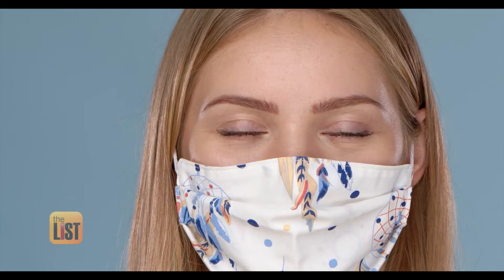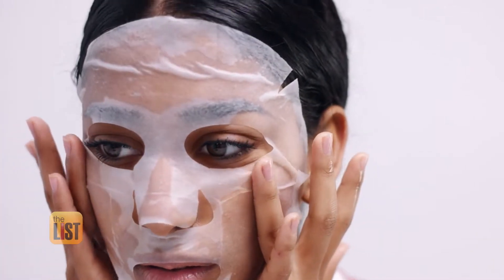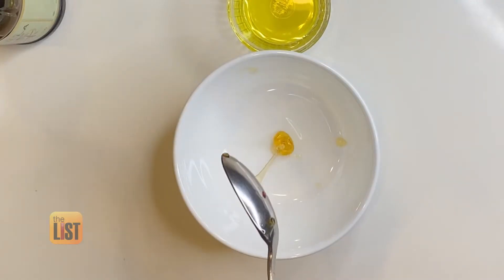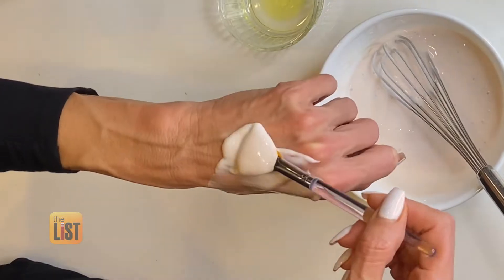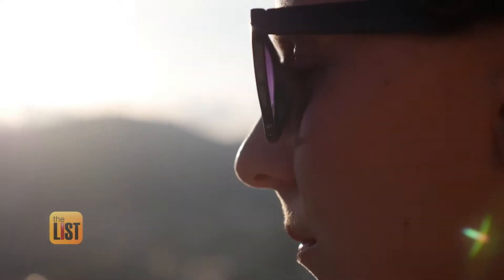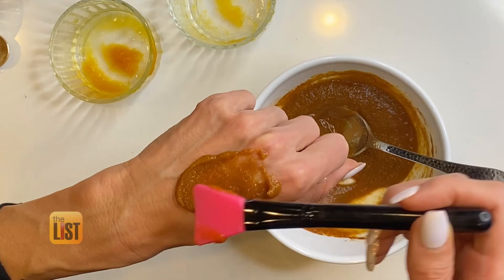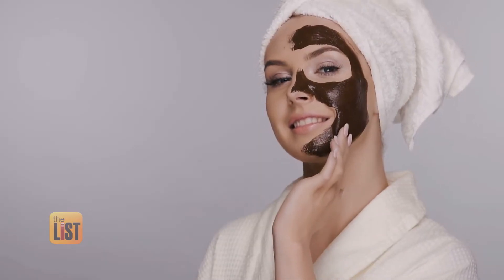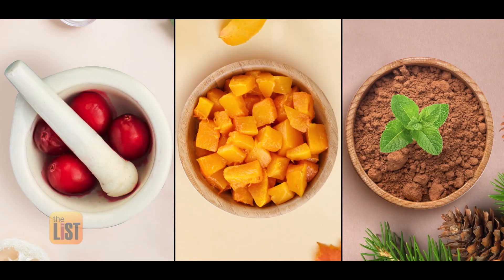3 DIY Masks You Can Make with Fall Ingredients